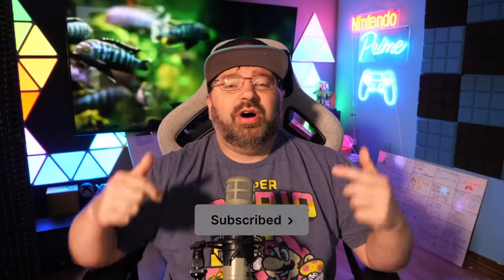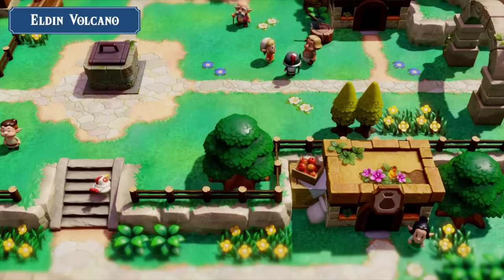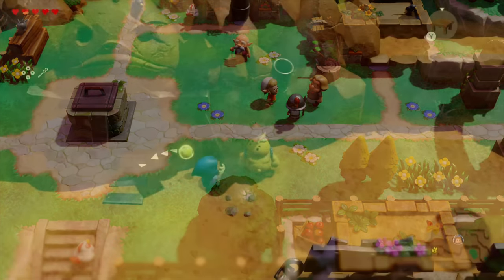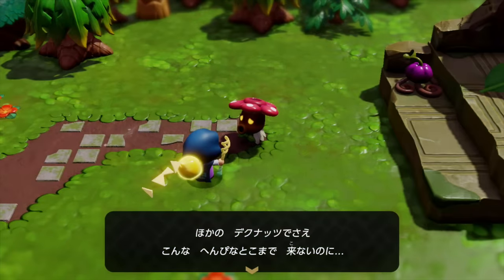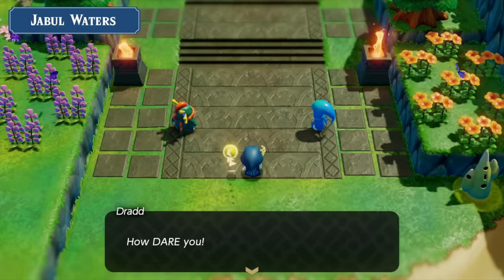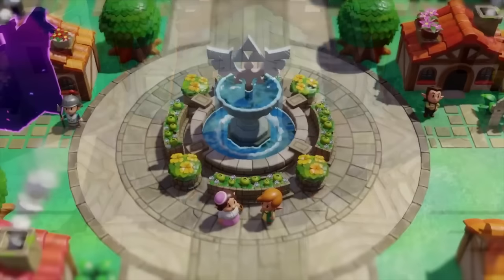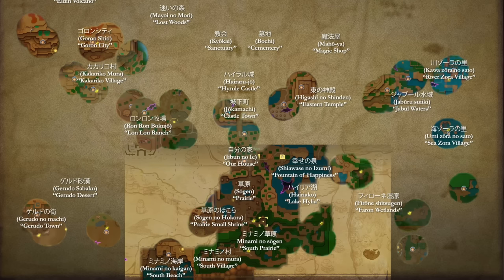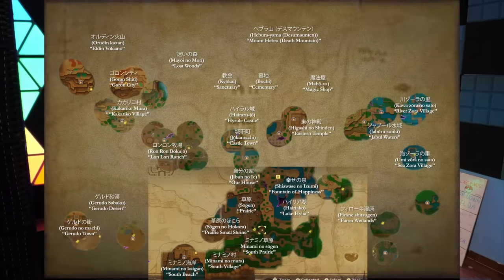BIG Zelda: Echoes of Wisdom News is Here!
Get all the latest details on Echoes of Wisdom, from new characters to exciting new areas! Stay up to date on the latest news and updates for this immersive game.

00:00 - Intro
01:05 - New Official Art Reveals a New Character!
02:12 - New Screenshots and Official Art!
08:14 - Updated Echoes of Wisdom Map Reveals New Areas and More!